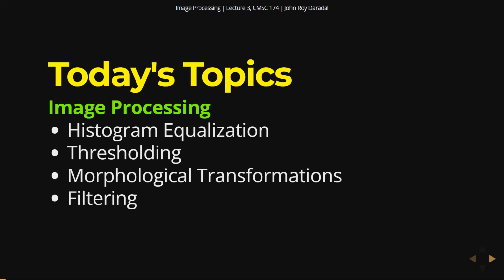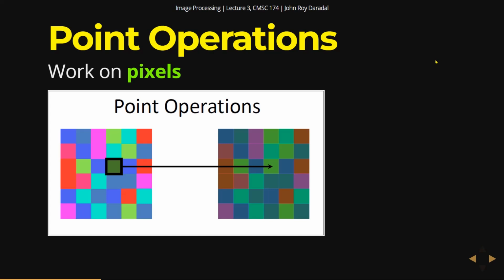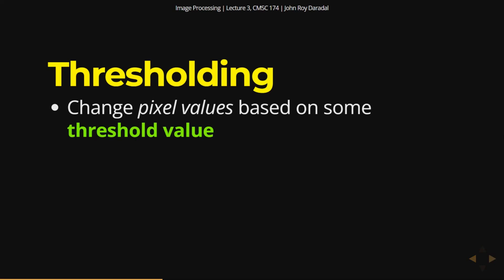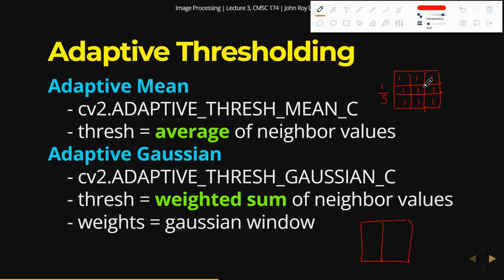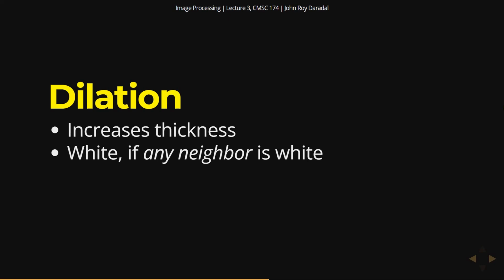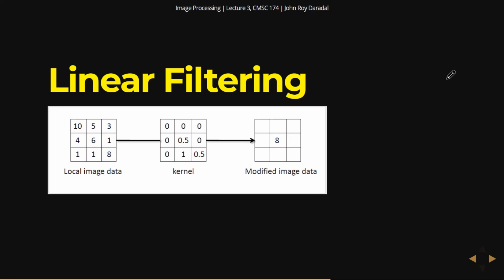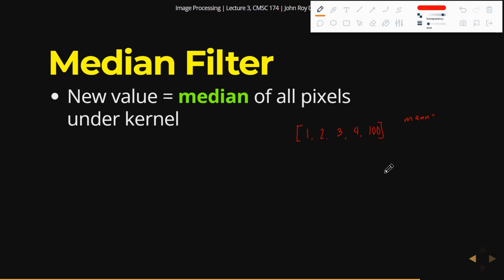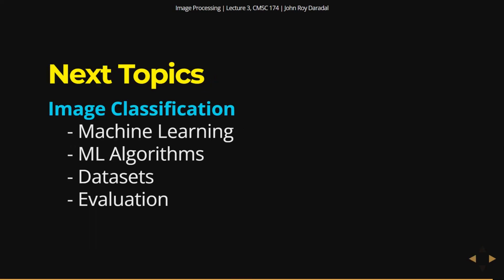Computer Vision Lecture 3 - Image Processing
Topics:
00:00      Intro
03:37      Image Processing
05:00      Image Processing Applications
11:17      Point vs Neighborhood Operations
14:22      Histogram Equalization
22:38      Thresholding
25:52      Simple Thresholding
29:36      Adaptive Thresholding
35:34      Otsu Thresholding
40:09      Morphological Transformations
52:44      Filtering
54:16      Convolution
1:00:06   Low-Pass Filters
1:00:31   Mean Filter
1:01:59   Gaussian Filter
1:06:59   Median Filter
1:10:25   Bilateral Filter
1:12:10   Blurring vs Sharpening
1:15:04   High-Pass Filters
1:16:39   Summary